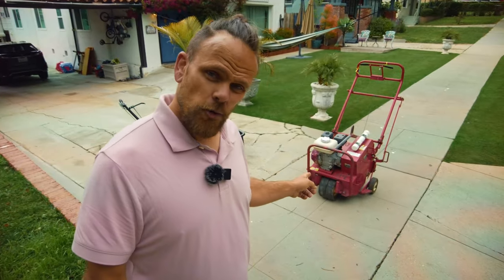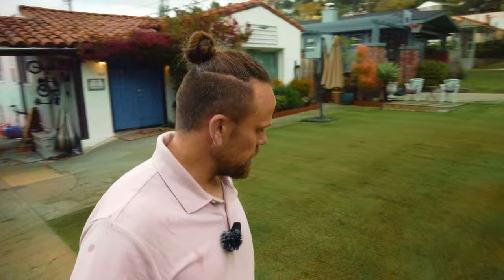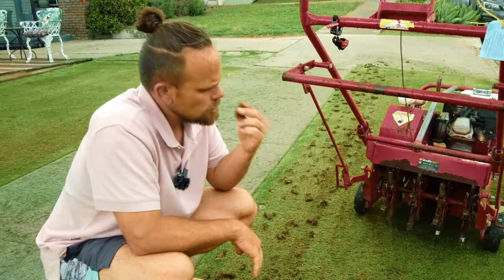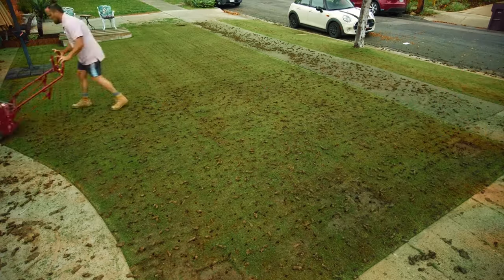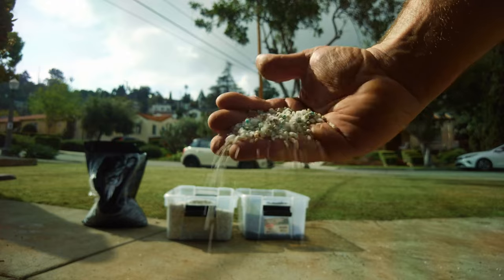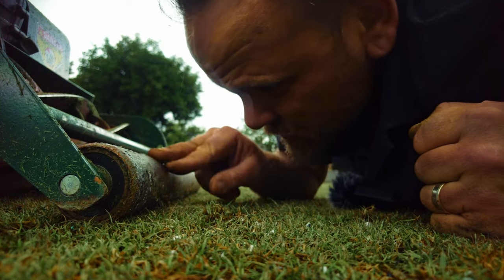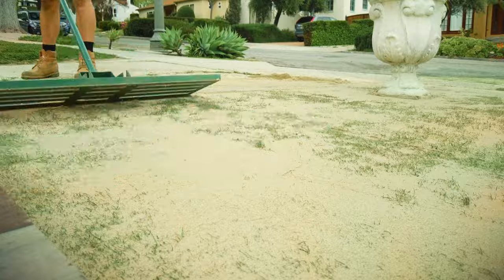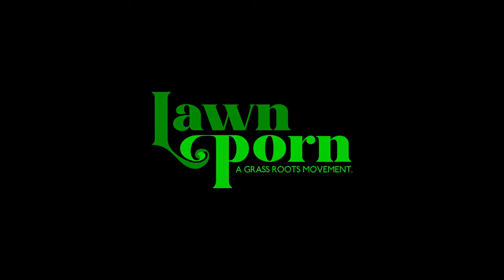Lawn Porn Episode 2: Penetration nation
I'm gonna show ya how to aerate & level your bermuda lawn with sand.